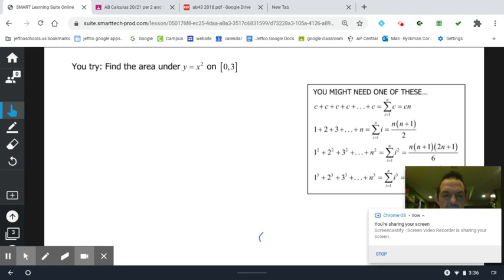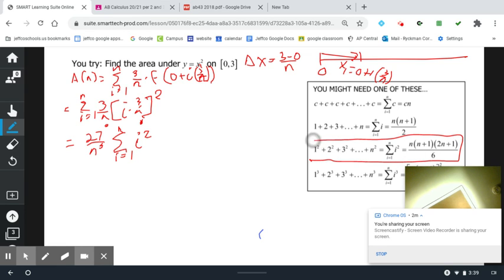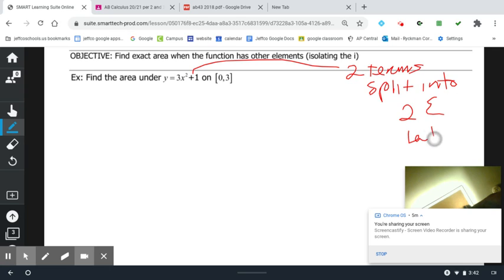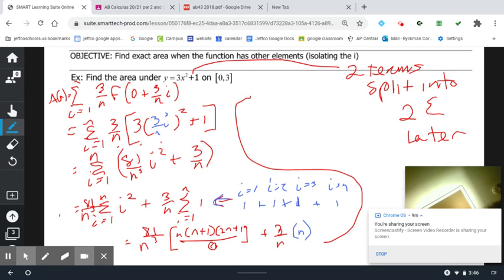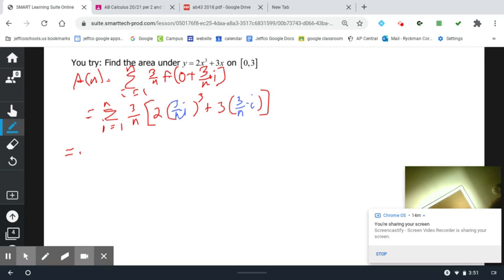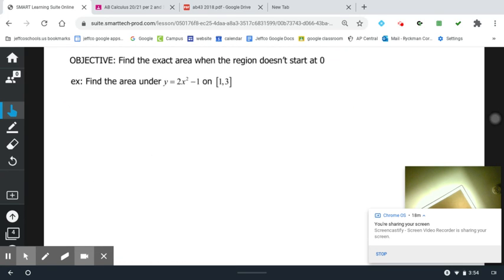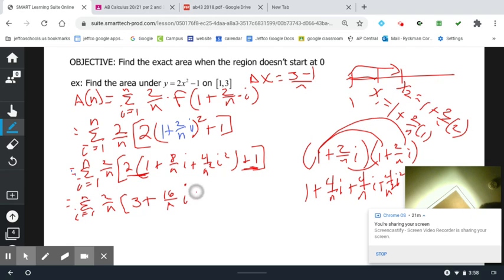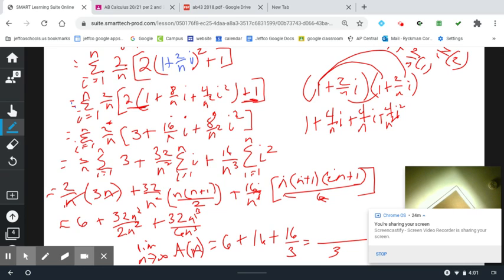Ab set 43 part 2 video